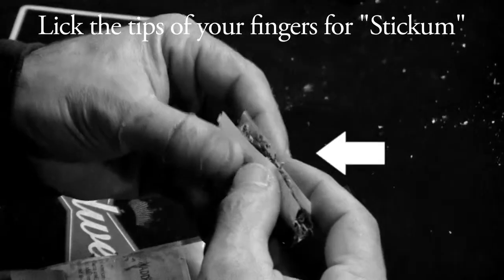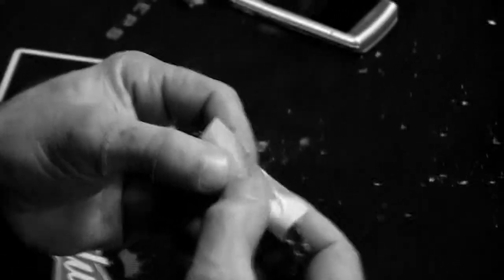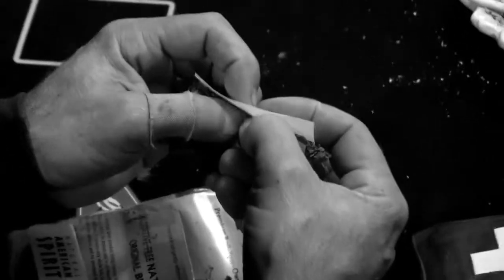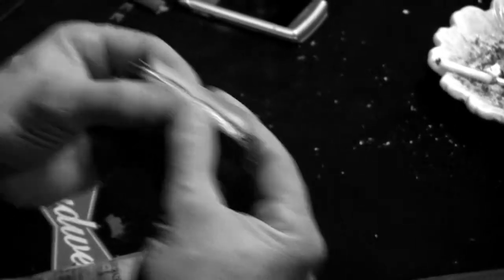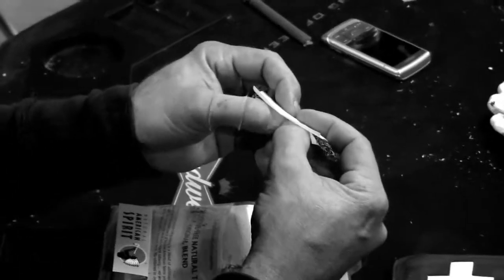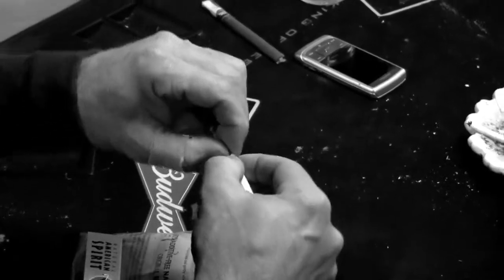Capn's Cig Rollin' Tutorial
Watch in amazement at Captain Kirk's hand rolled cigarette techniques. Never knew what "Stickum" meant? Well watch and gain some knowledge.